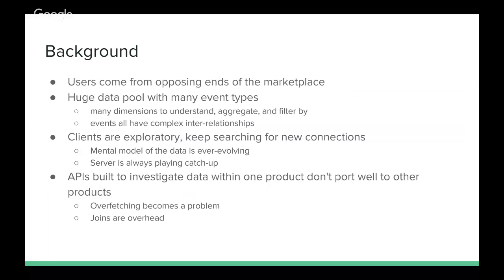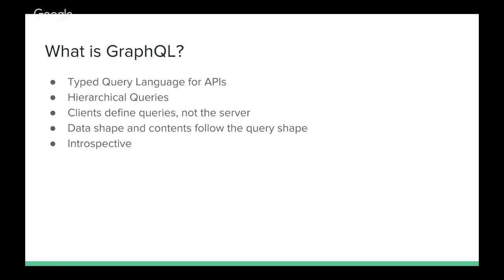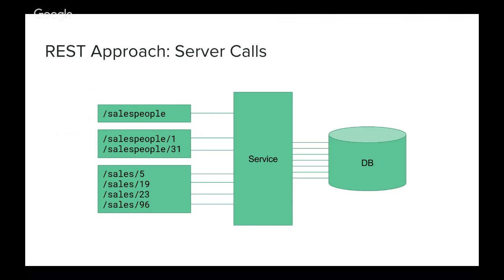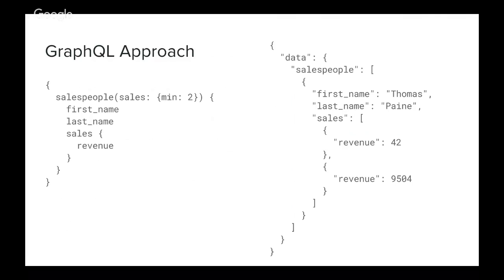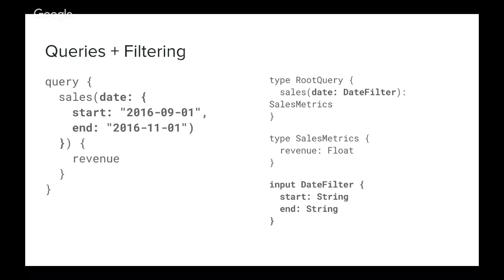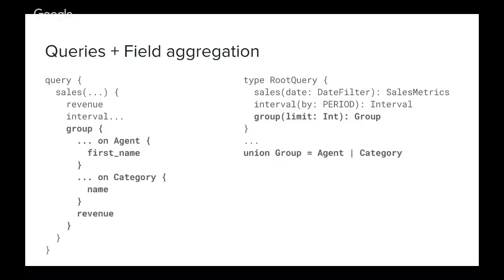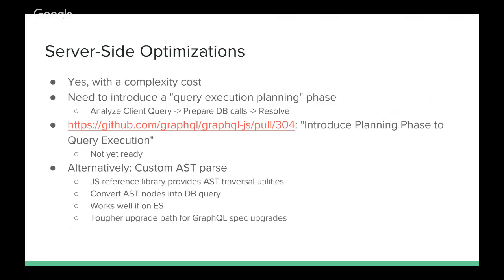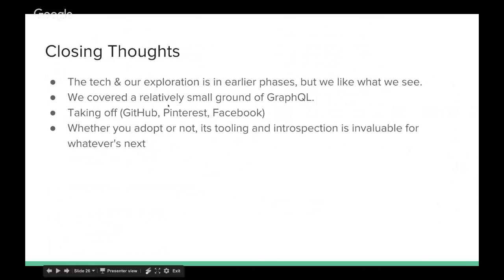Charting Time-Series Metrics with GraphQL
GraphQL is often described as a query language for REST APIs, but did you know it can be a versatile tool for querying time-series metrics as well? In this talk, Boris Jonica of Yieldbot will provide a quick introduction of GraphQL, and dive into using it to model a powerful language for aggregating time-based metrics into your charts and graphs!